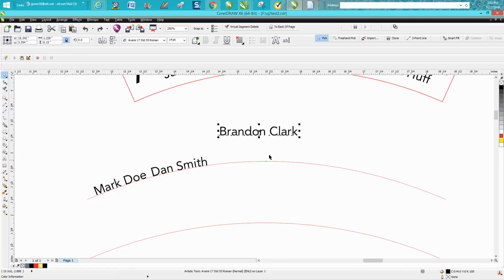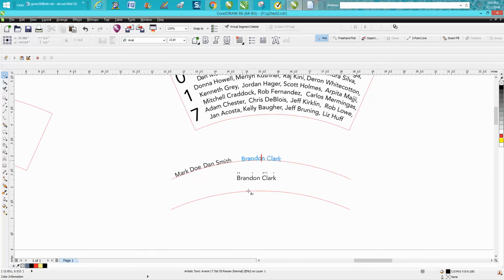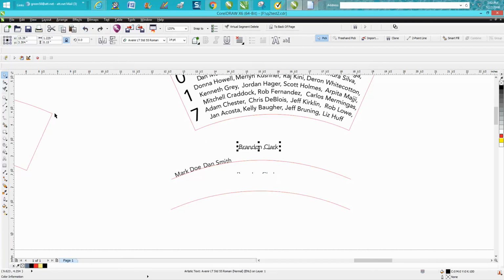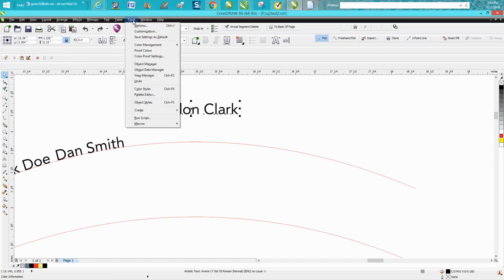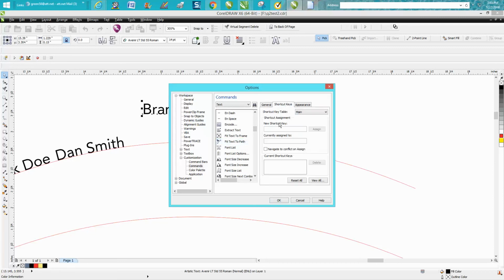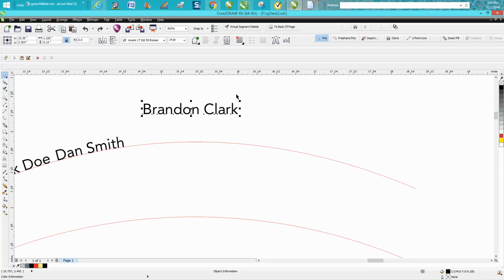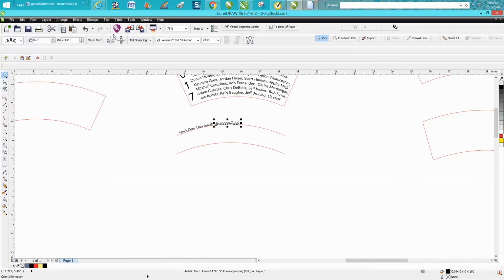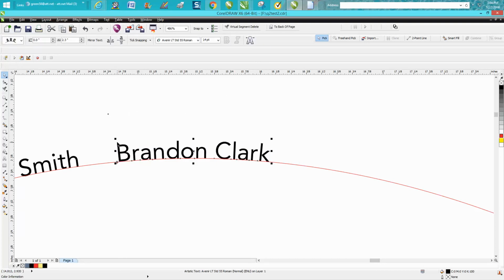Corel Draw Tips & Tricks Text to Path Short Cut Key